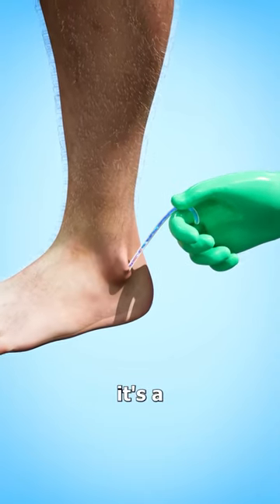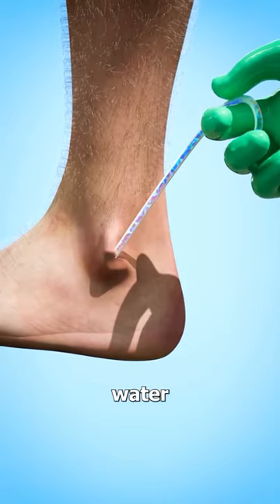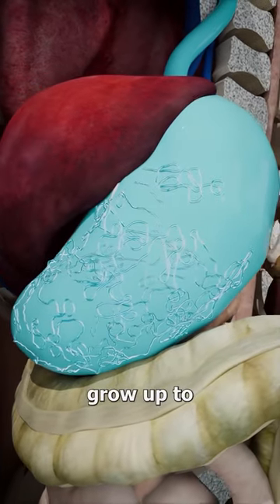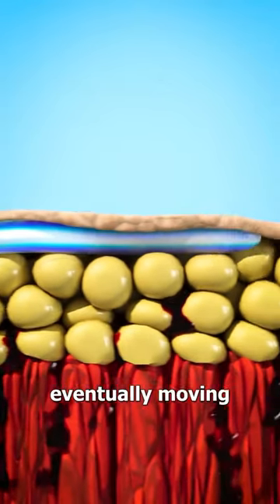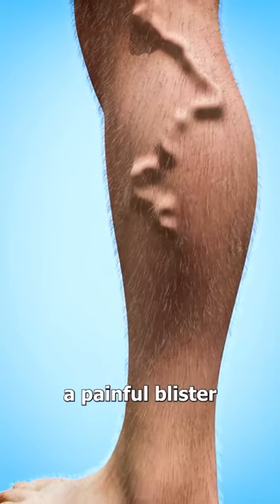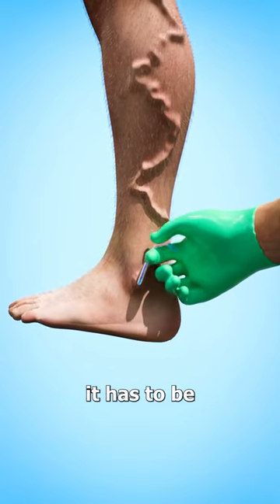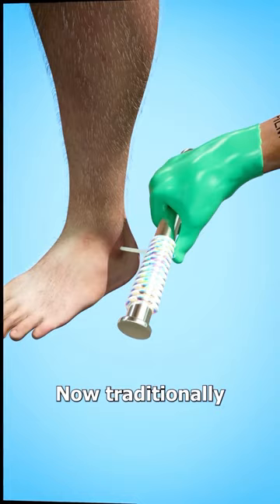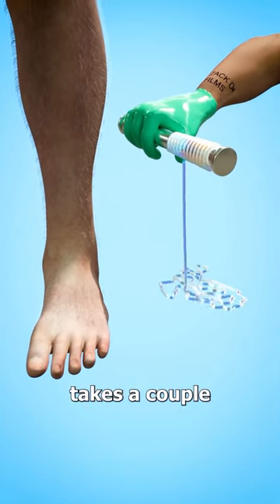What is Guinea worm ?